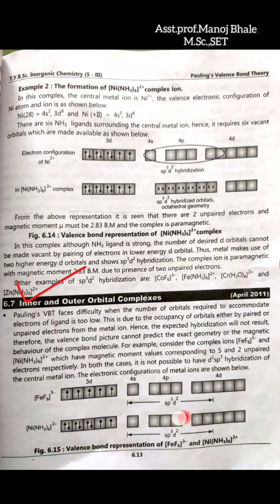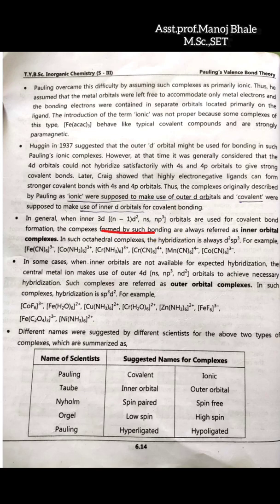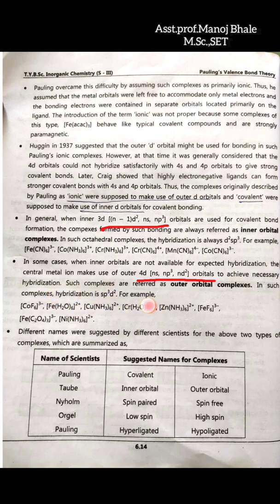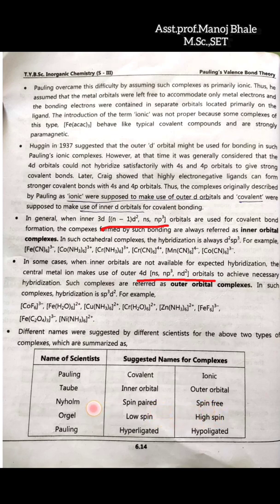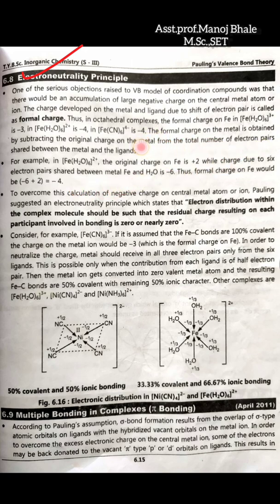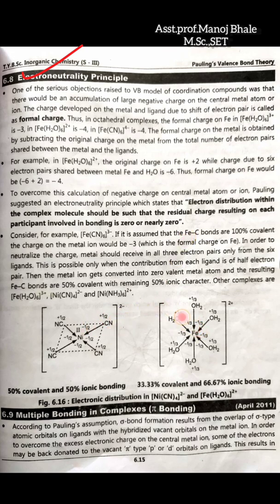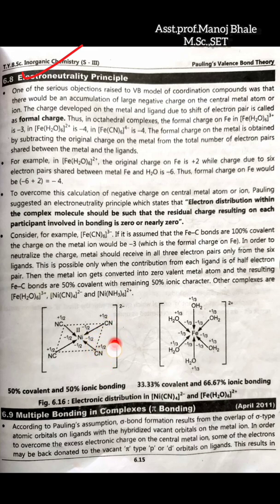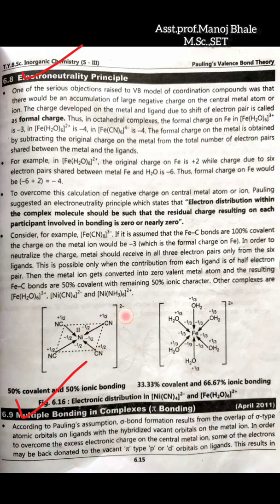pauling's valence bond theory part 4asst.prof.Manoj Bhale (9545752675)